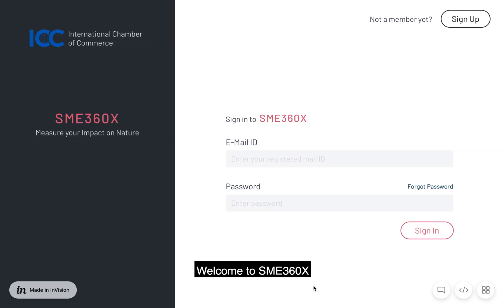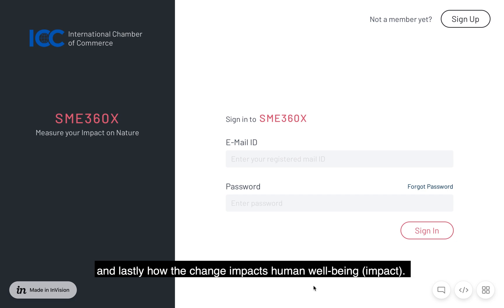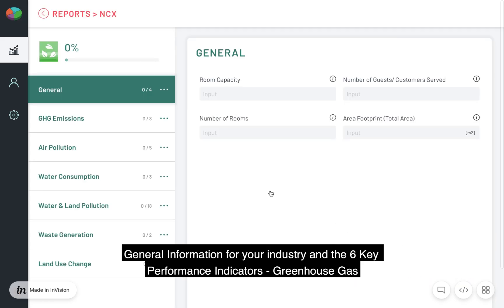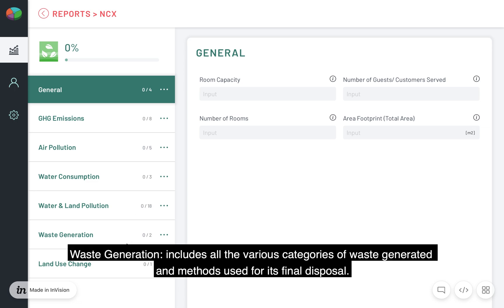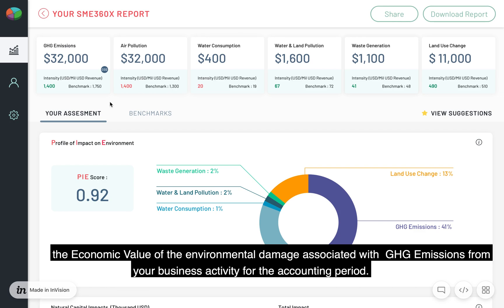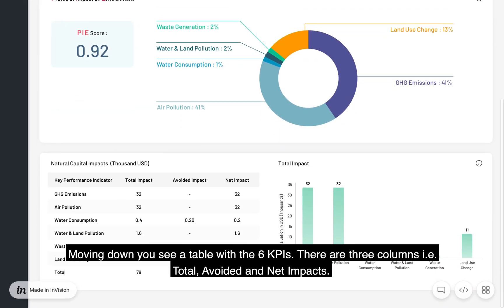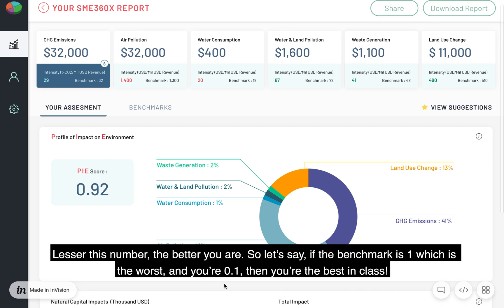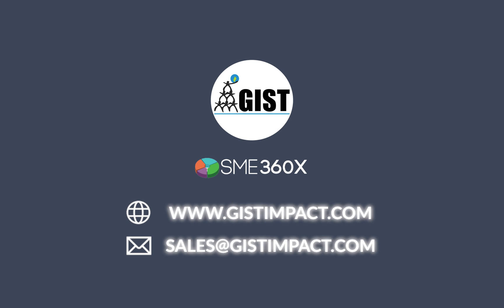SME360X Demo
SME360X combines digital technology, comprehensive global databases and cutting-edge Impact Assessment analytics and algorithms developed with 40+ years of research to make Impact Assessment easy, accurate and affordable for Small and Medium Enterprises.